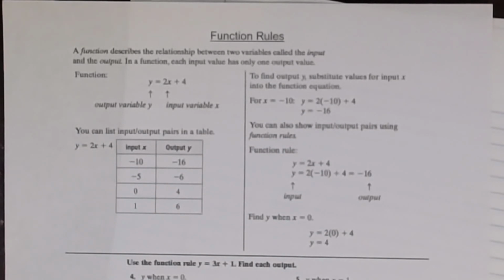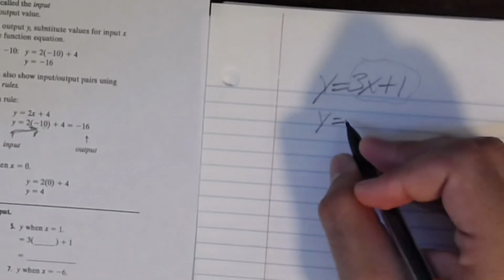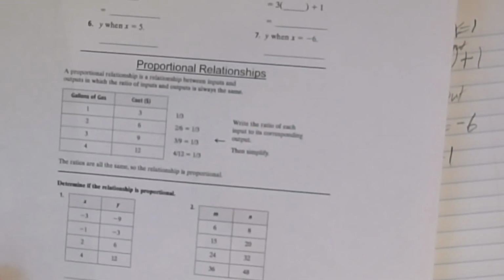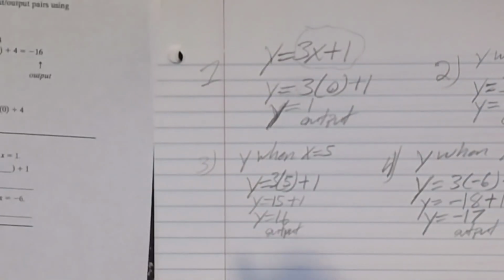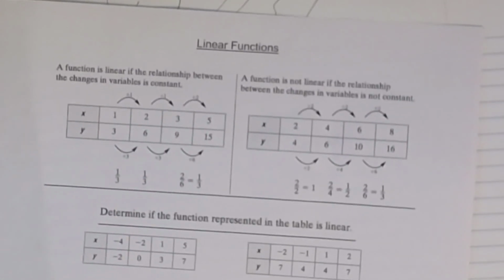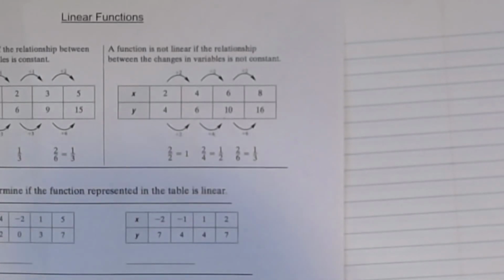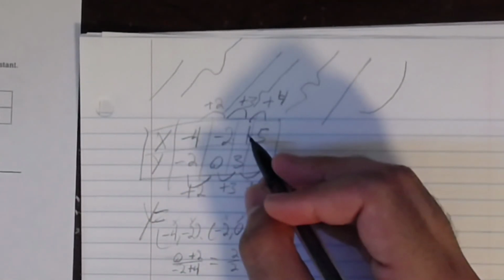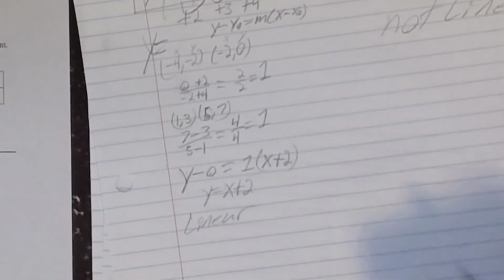function rules and proportional relationships and linear functions- 9th grade math packet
We did a bit of slightly different math in this video

If you have any questions ask away. Hope you enjoy the video